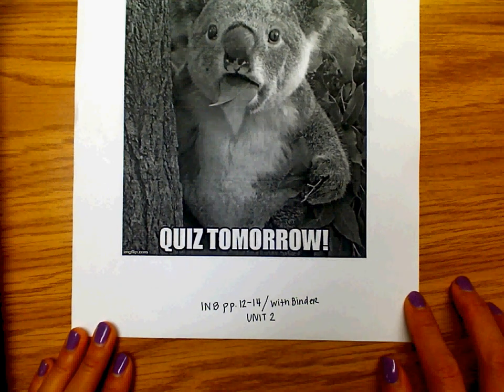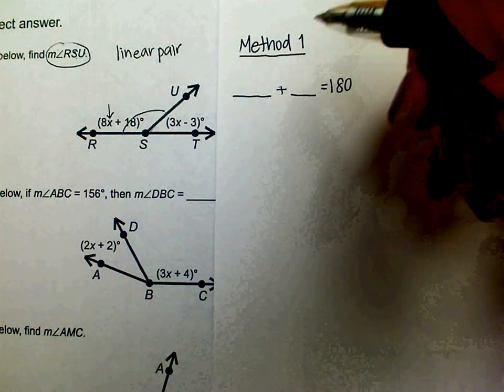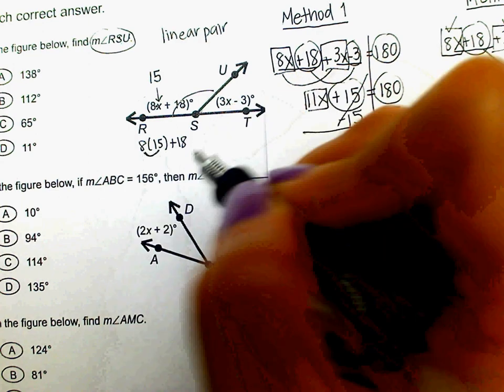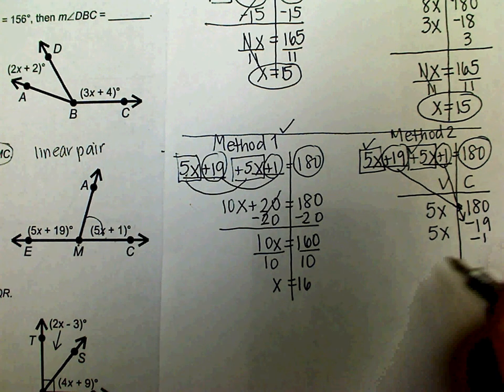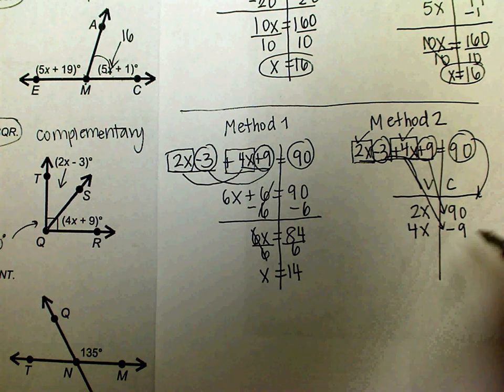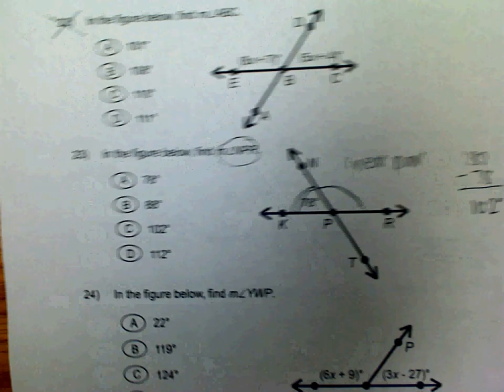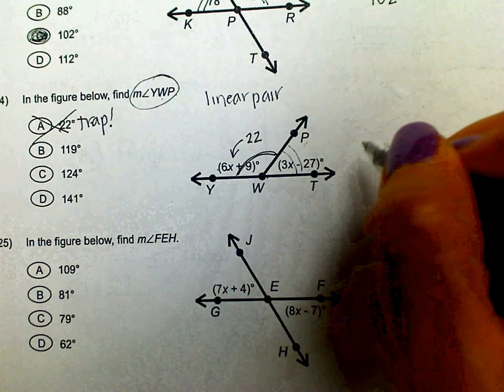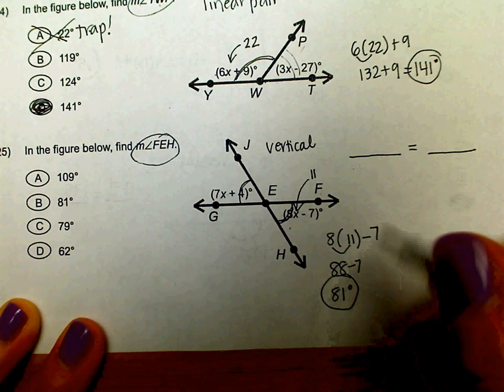WS Special Angle Practice Multiple Choice (Homework Due 9/6/18)